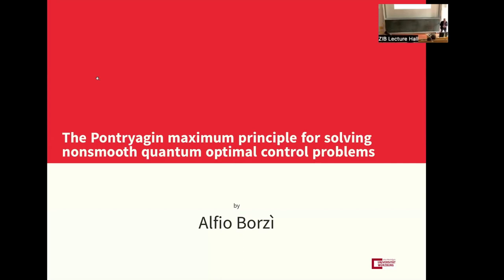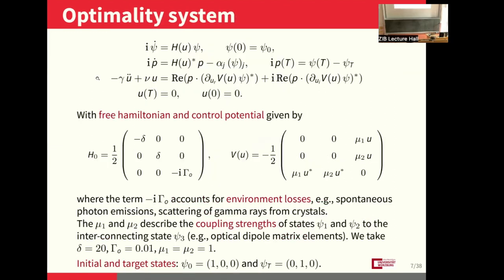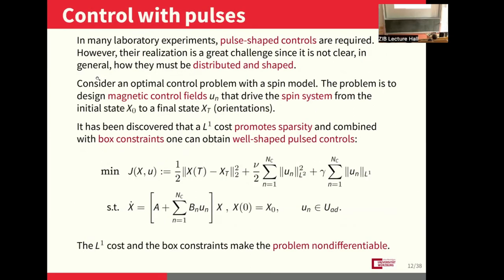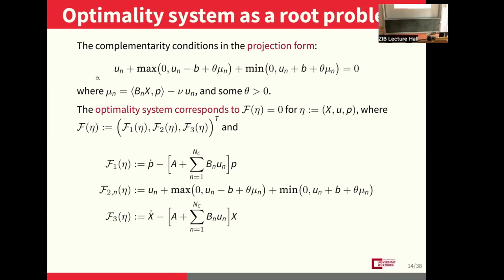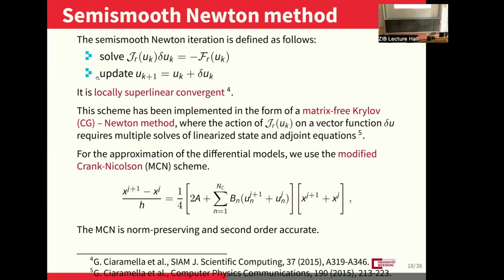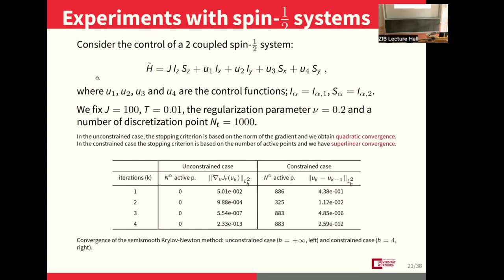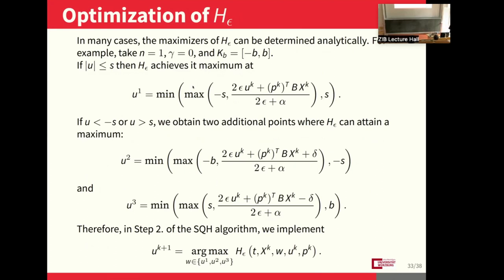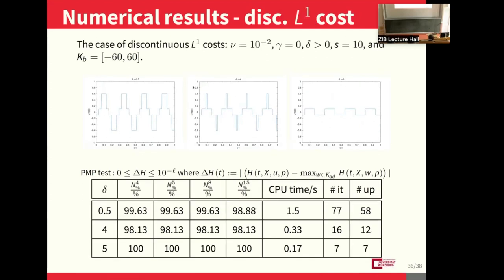Alfio Borzì - Pontryagin maximum principle for solving nonsmooth quantum optimal control problems